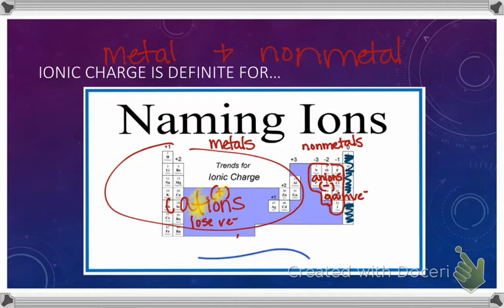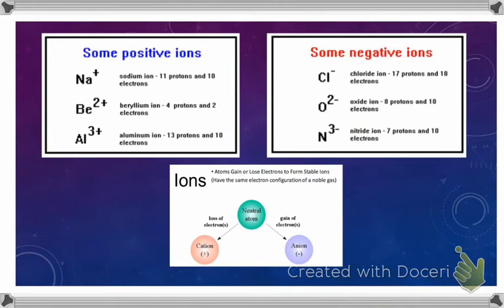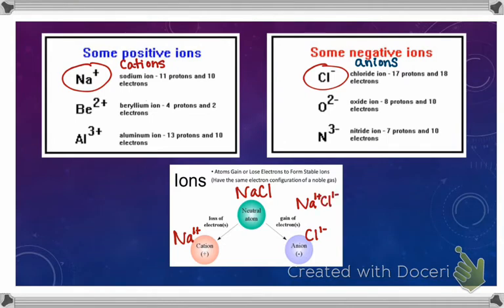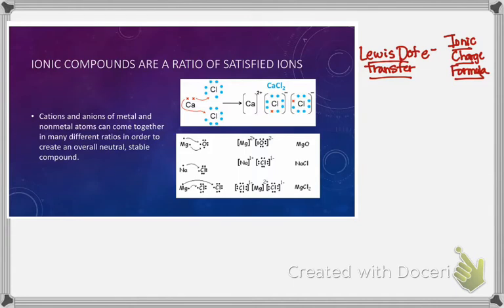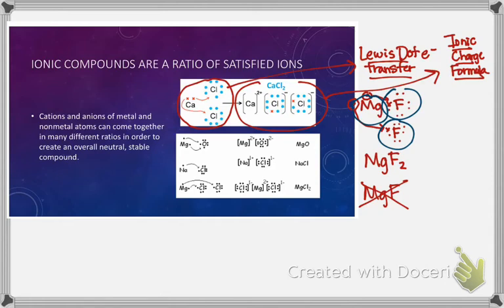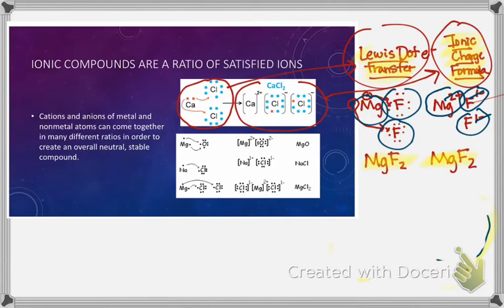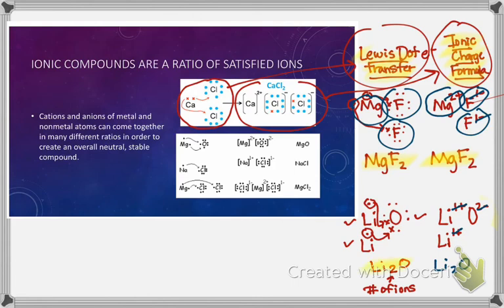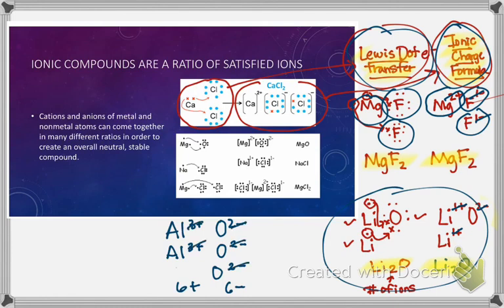Ionic Bond Formation